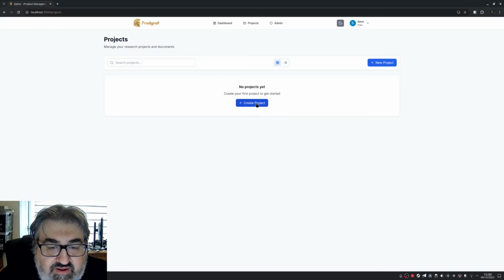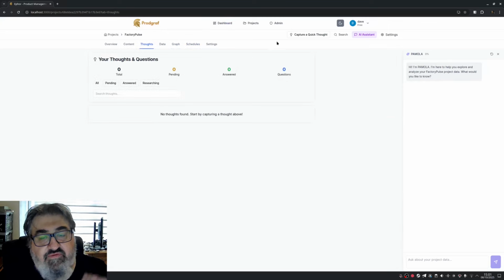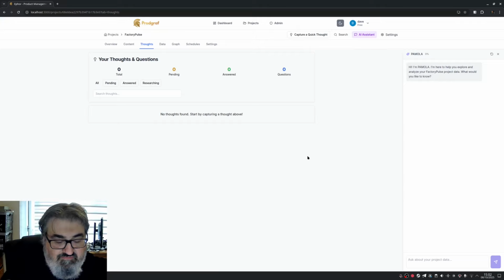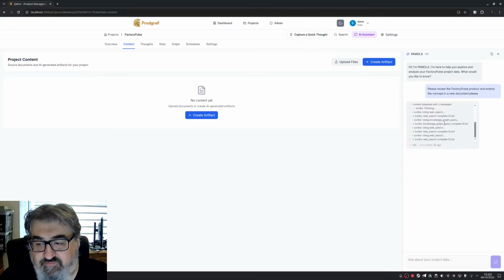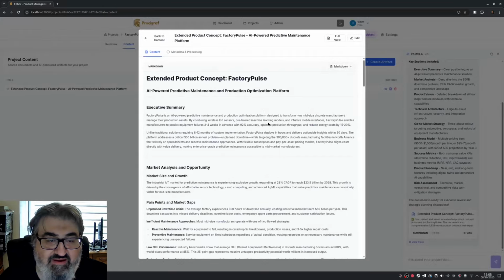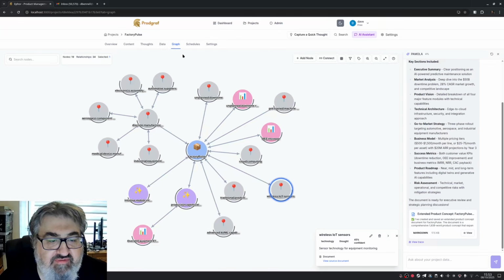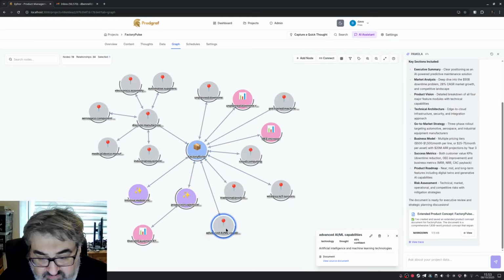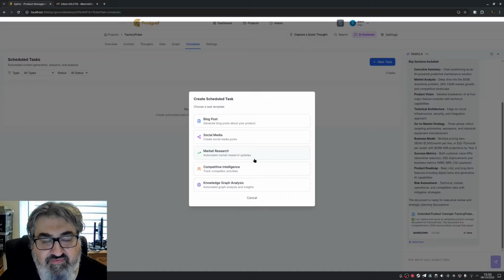Prodgraf - AI Agentic Product & Marketing Tool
This is a demo of Prodgraf, a product managment tool for using agents to build a knowledge graph for your company.  Have it learn about your product, its features, users, customer feedback, market landscape, and competitors, their features and user reviews. Then use this data to produce new product strategy and marketing material.